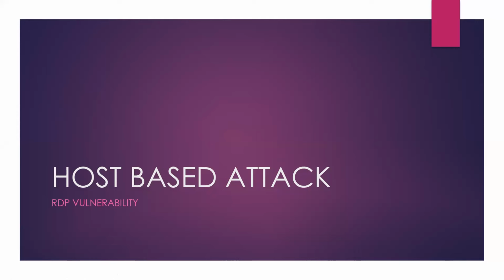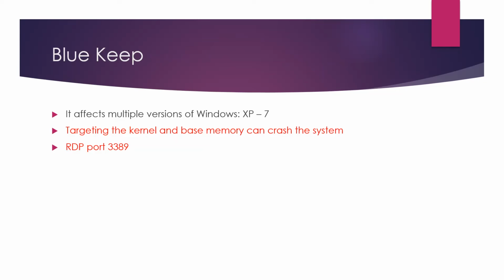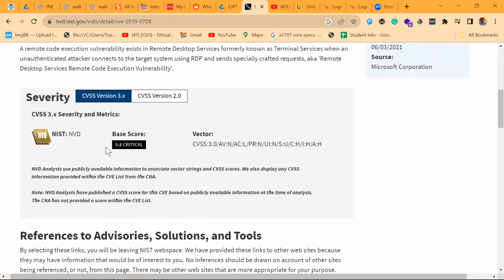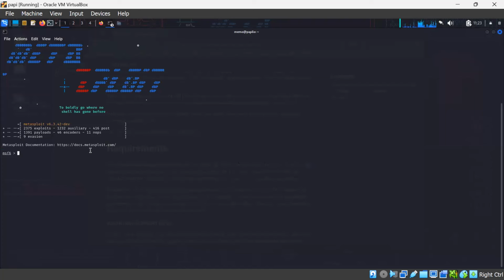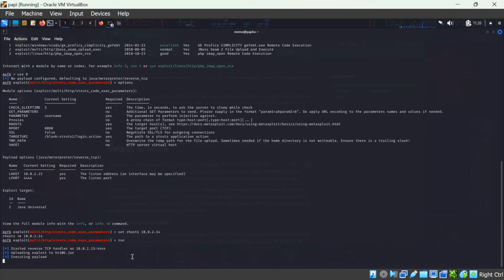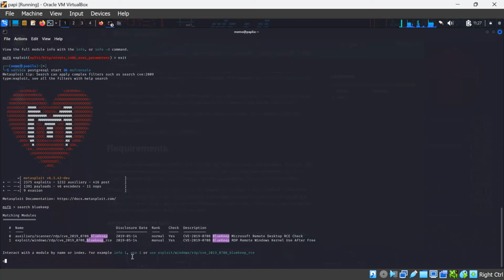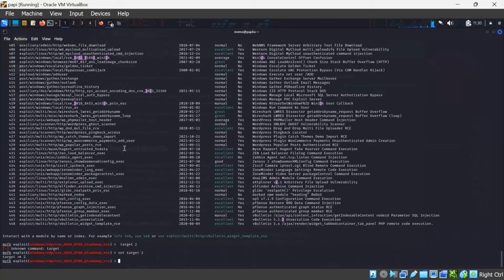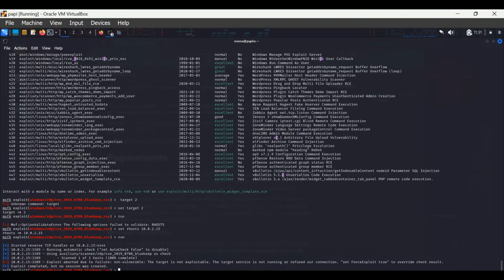BlueKeep Exploitation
BlueKeep is a critical vulnerability in Microsoft's Remote Desktop Protocol (RDP) that affects Windows 7, Windows XP, Server 2003, and Server 2008. In this video, we'll show you how to exploit the BlueKeep vulnerability and gain access to a vulnerable system. We'll also discuss the potential risks associated with exploiting this vulnerability and how to protect yourself from it. Watch this video to learn more about BlueKeep exploitation and how to protect yourself from it. BlueKeepVulnerability, CyberSecurity, WindowsUpdate, PatchManagement, VulnerabilityManagement, NetworkSecurity, MicrosoftSecurity, CVE2019, InformationSecurity, StaySecure, CVE-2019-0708